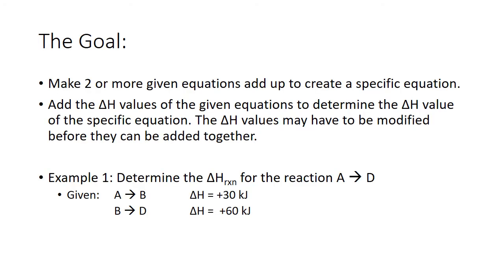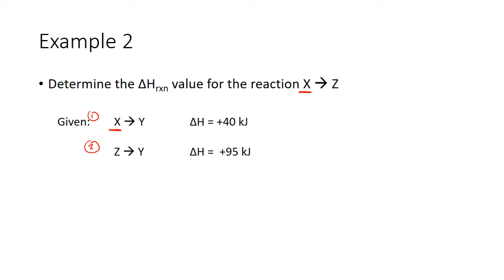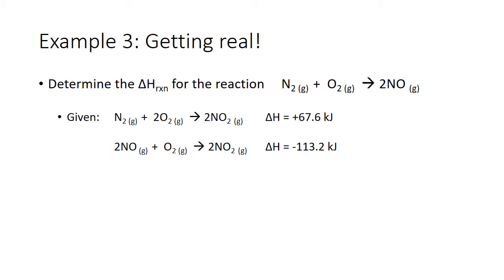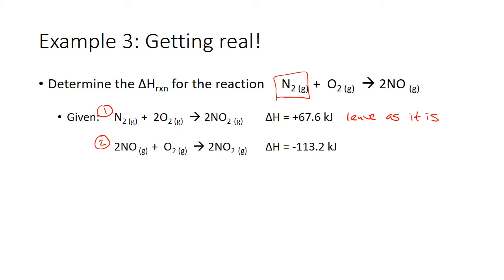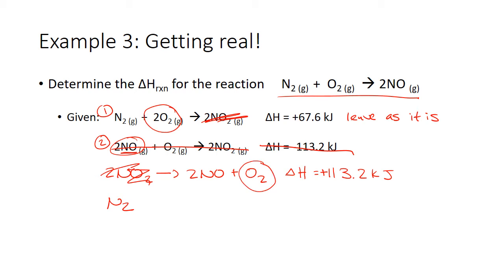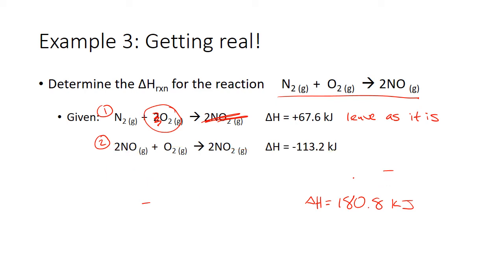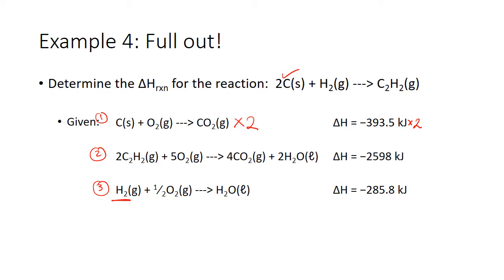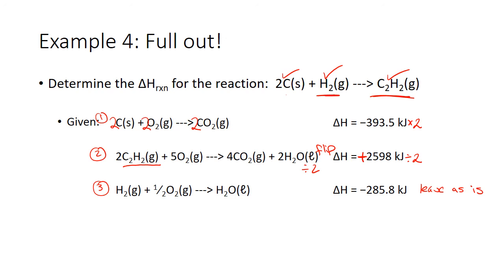Hess’ Law Puzzles for elearning video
How to solve Hess' Law problems.